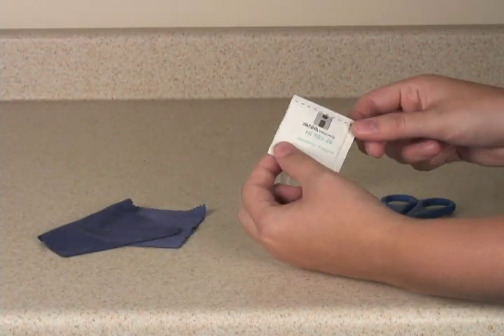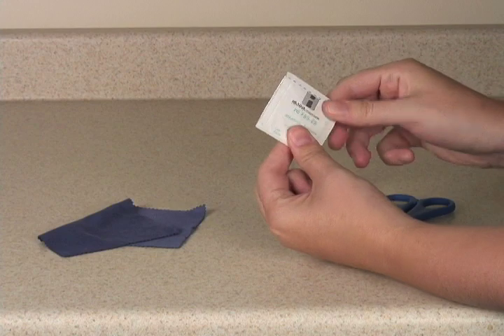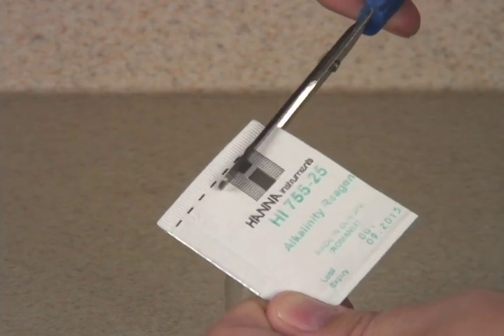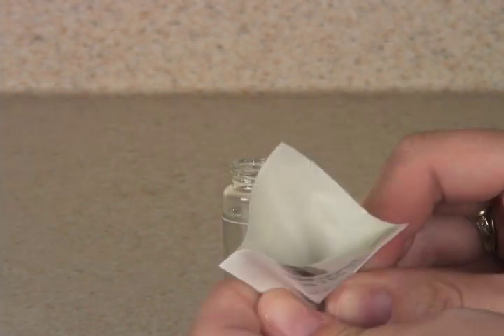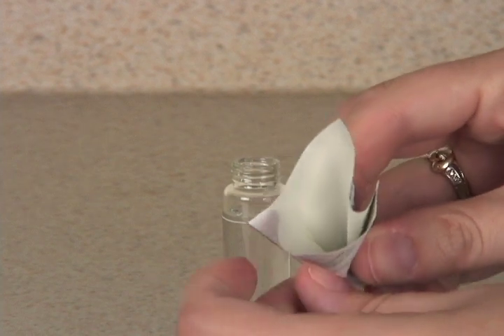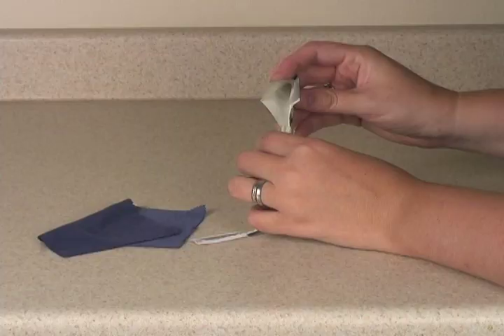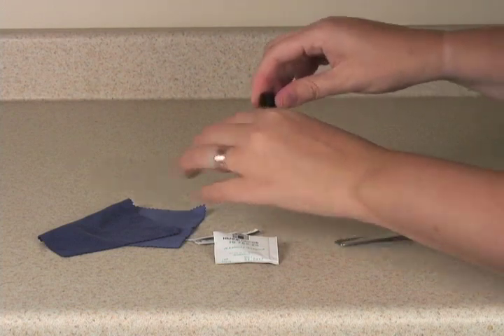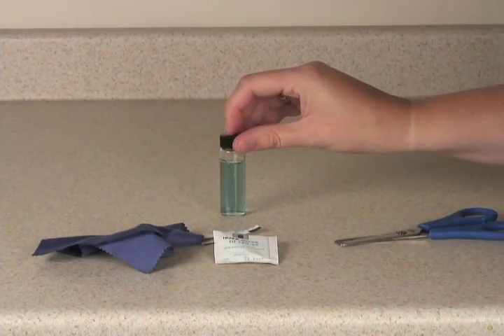Science Demonstration: Adding a Reagent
Adding reagent to the Checker HC using powder reagent packets.